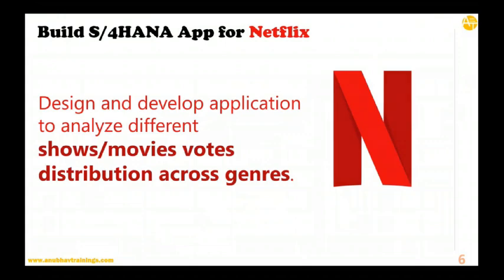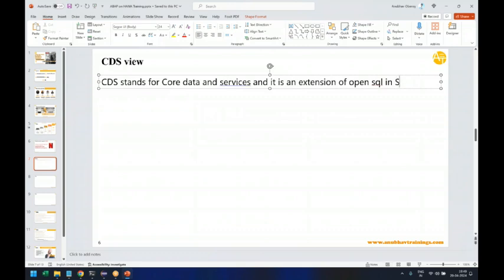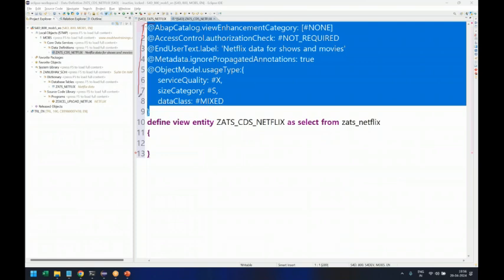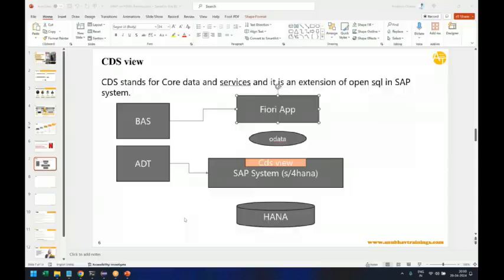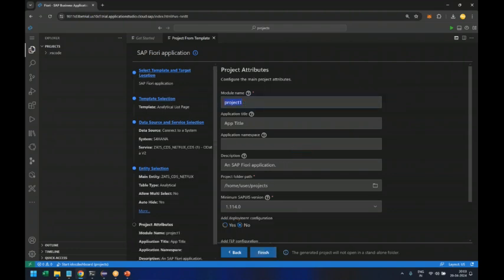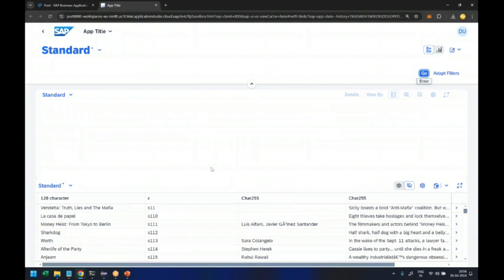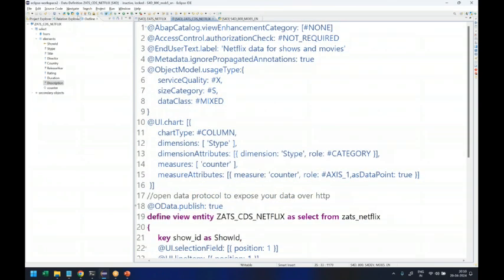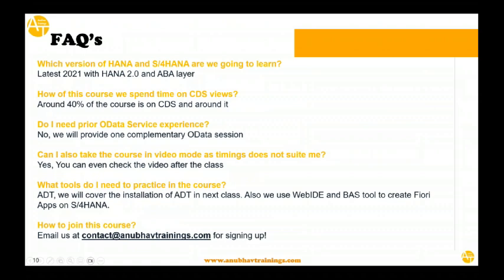Live demo on SAP ABAP on HANA cum SAP S/4HANA training || 27 Apr 7 PM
Embark on a transformative journey with Anubhav Trainings' premier live training course on SAP ABAP on HANA cum S/4HANA. This comprehensive program covers an array of cutting-edge topics including CDS (Core Data Services), Entities, AMDP (ABAP Managed Database Procedures), HANA Modeling, View Proxy, OData, Fiori Elements, Business Application Studio (BAS), and SAP Business Technology Platform (BTP).

Under the expert guidance of seasoned professionals, participants will delve deep into the intricacies of SAP's latest technologies, gaining hands-on experience and practical insights that are crucial for success in today's digital landscape.

Whether you're an aspiring developer seeking to enhance your skill set or a seasoned professional aiming to stay ahead of the curve, this course offers a dynamic learning environment tailored to meet your needs.

Join us and unlock the full potential of SAP ABAP on HANA and S/4HANA, empowering yourself to drive innovation and propel your career to new heights.